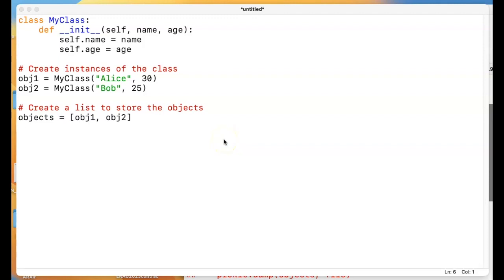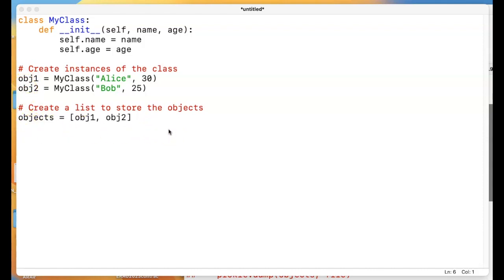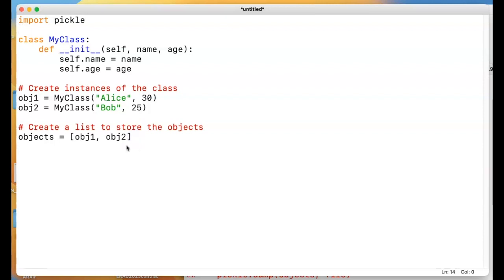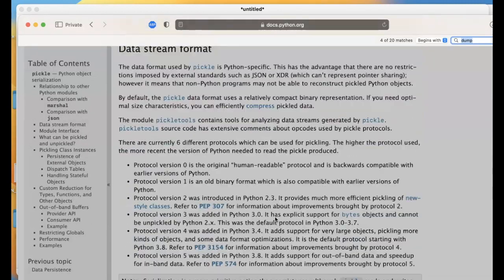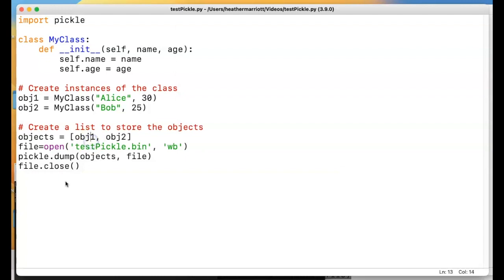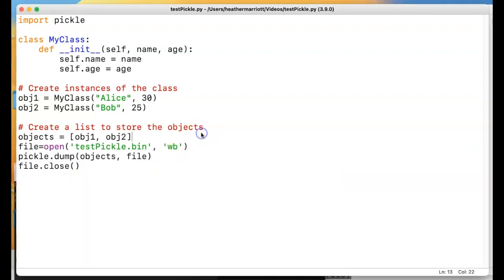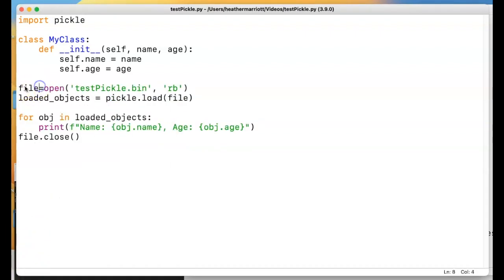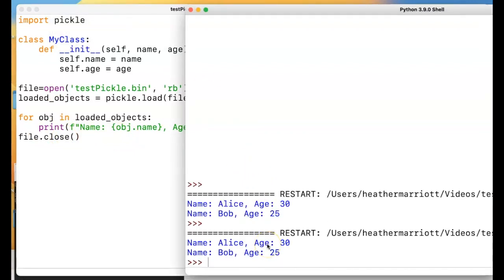Python and pickle module - serialize objects